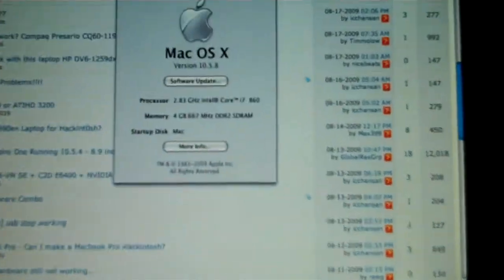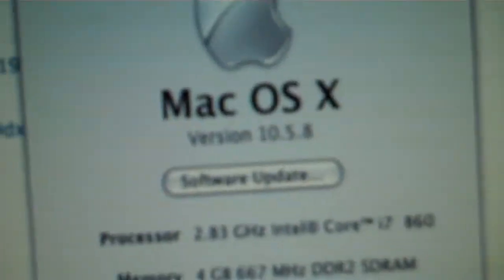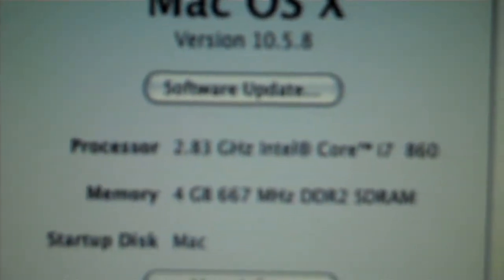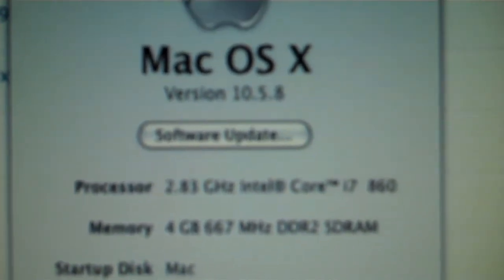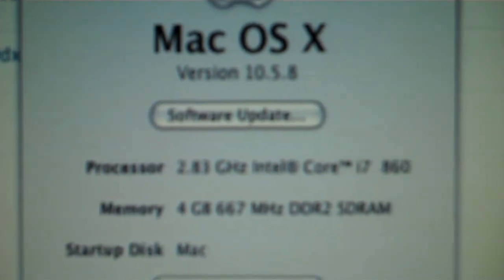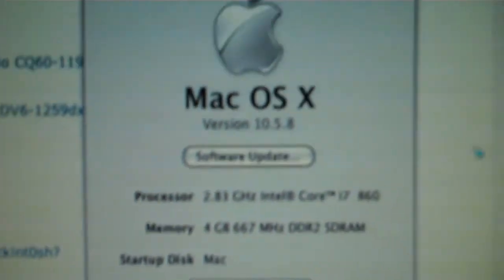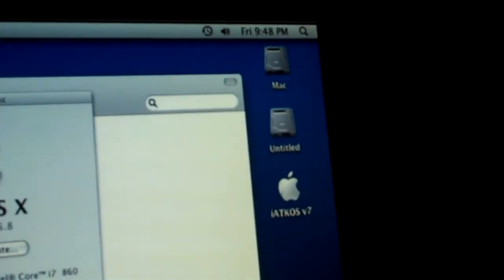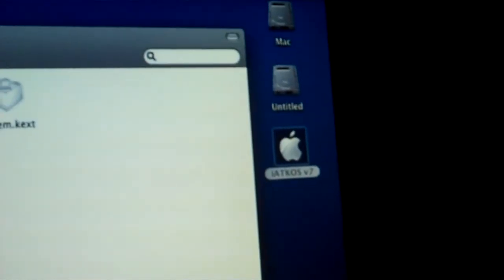Help with i7 860 Hackintosh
Using iAtkos 7 to install. I changed my bios settings to AHCI. Boot off the disc but I have to hit F8 at the Darwin bootloader screen, then type v- cpus=1 busratio=20. It then loads up iAtkos and I select these settings,
iATKOS v7 Main System
Chameleon v2
/Extra directory
DSDT
AppleDecrypt
9.7.0 Kernal voodoo
Disabler
OHR
Remove TyMCE
nVidia DVI/VGA
AHCI
Intel SATA
JMicron SATA
Voodoo HDA driver
Voodoo PS/2 driver
ext2fs
NTFS-3G
Realtek R1000
Post install-actions

Everything works and I got the Hackintosh working but if I restart it then it will never be able to boot again. I can make it boot if at the Chamelon boot screen I type v- cpus=1 busratio-20. Any advice on how to get it to boot without type v-cpus everytime?